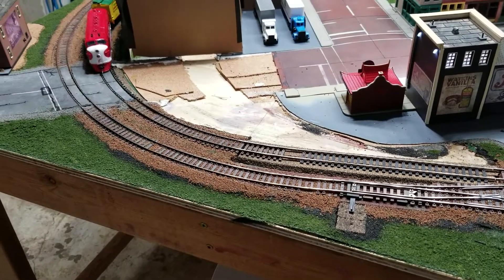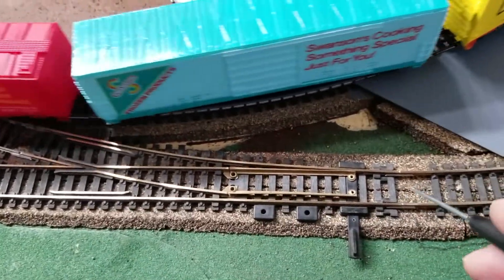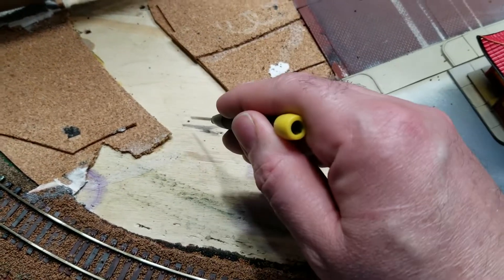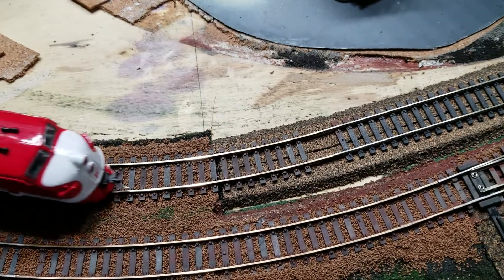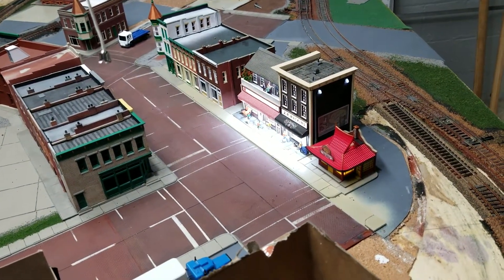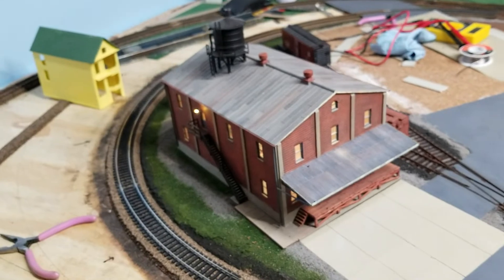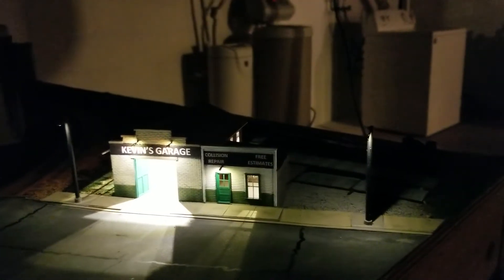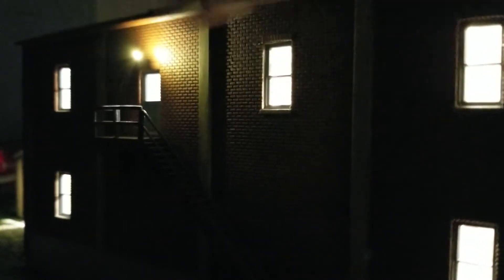TheBrickLab December 30 Train Layout Update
Adding some building lighting to the layout and working out some kinks.